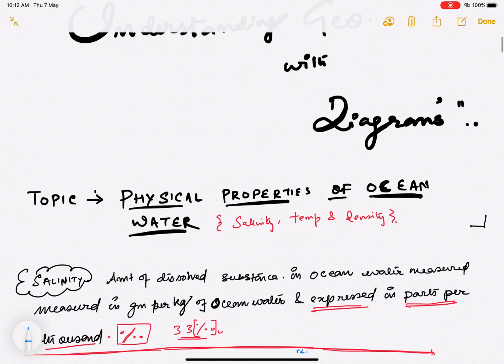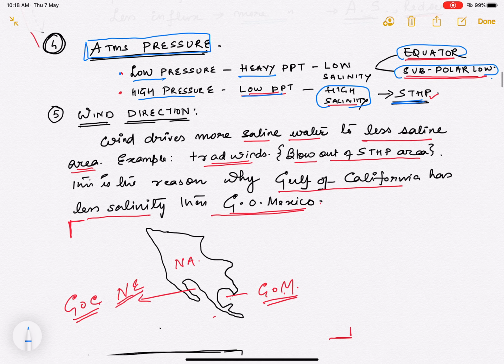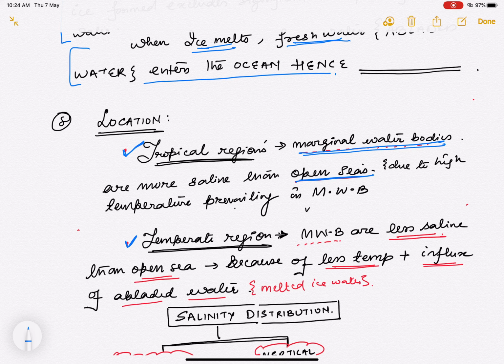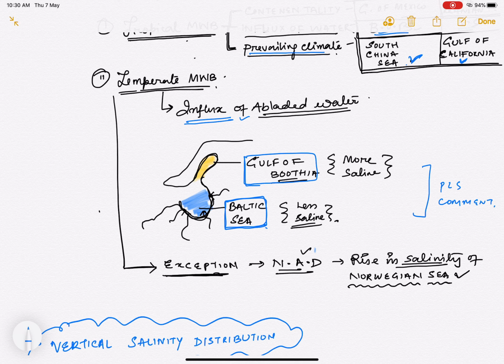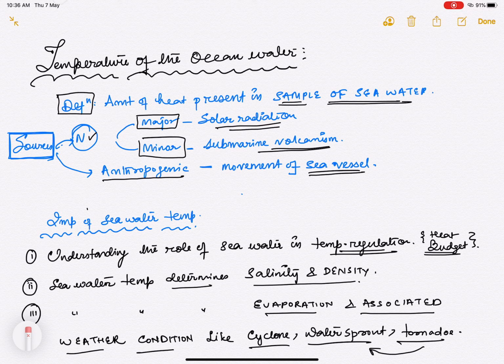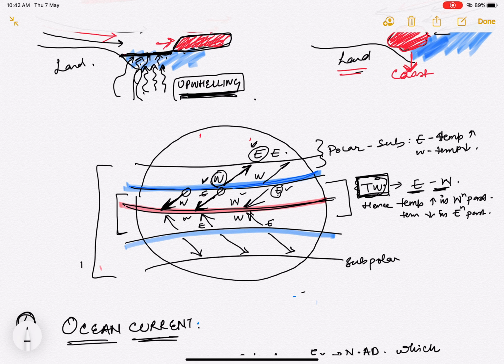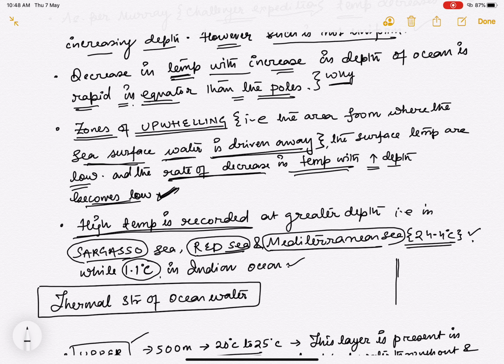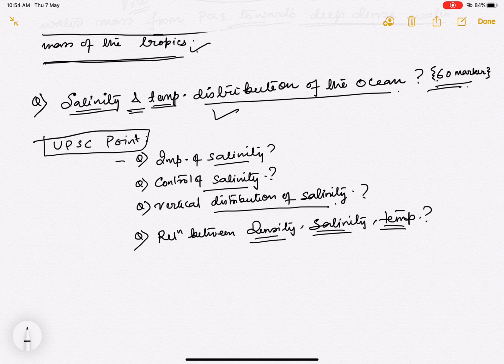physical properties of ocean water